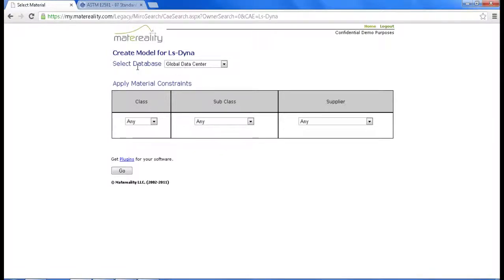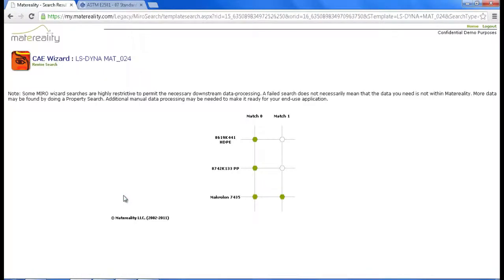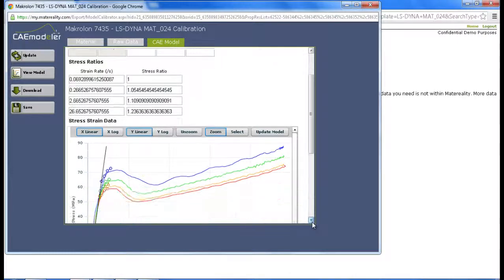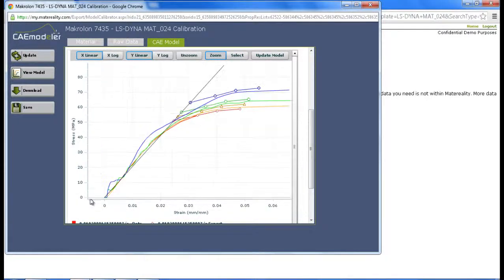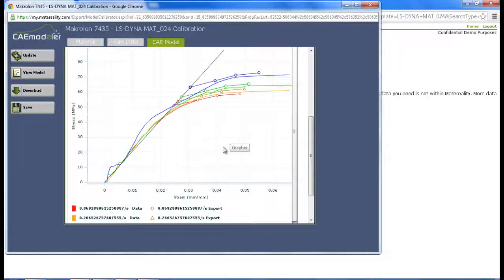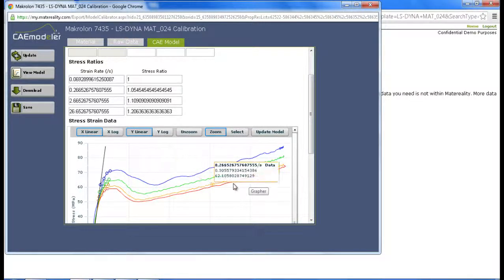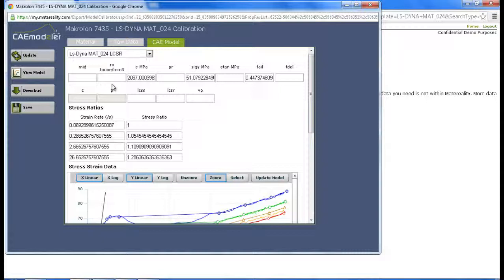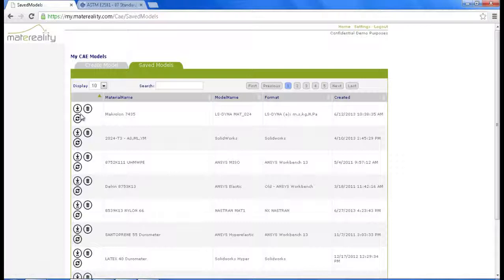Matereality Tutorial: CAE Modeler for LS-DYNA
Create dyn files from your raw rate dependent data, using the Matereality CAE Modeler for LS-DYNA.Select multiple unit output selections for your MAT-24 files. For more information on Matereality, visit our complete series